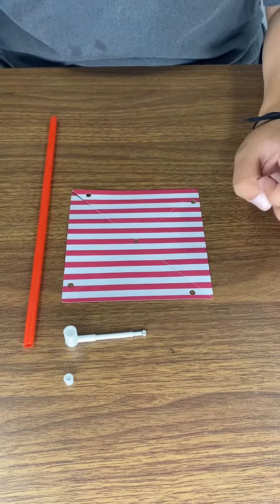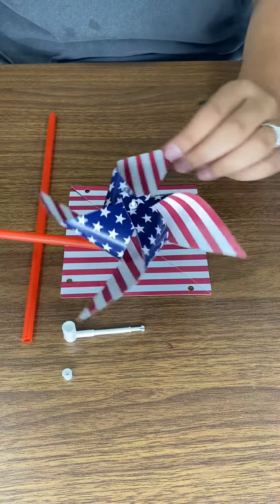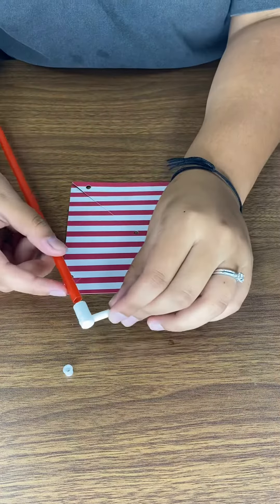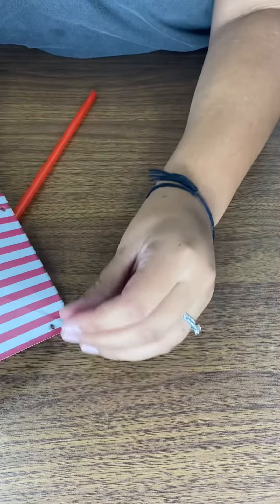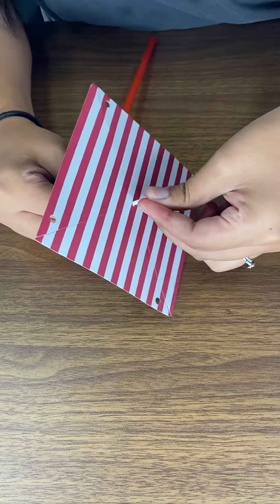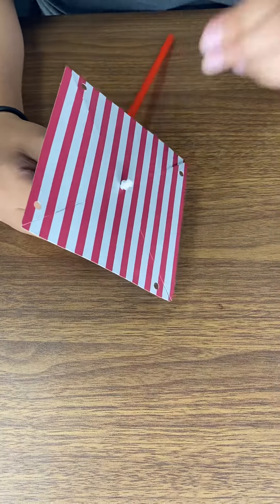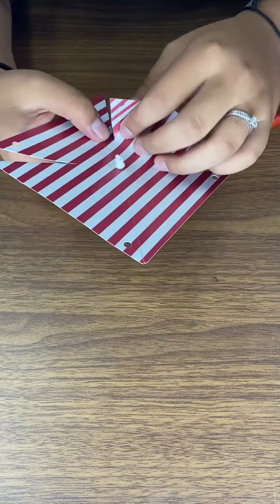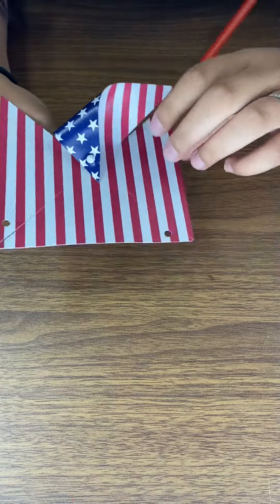Fourth of July pinwheel crafts